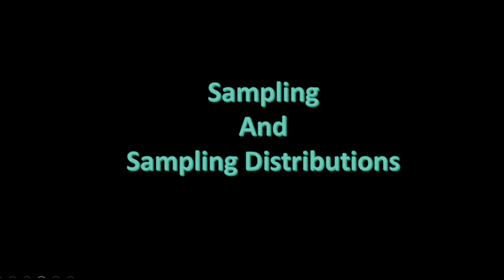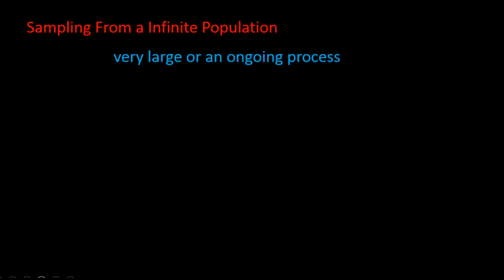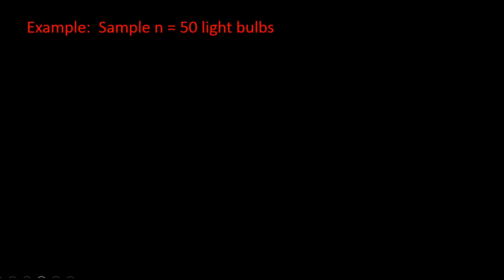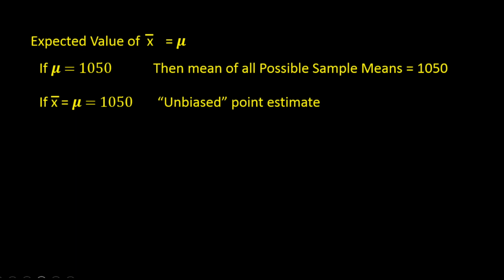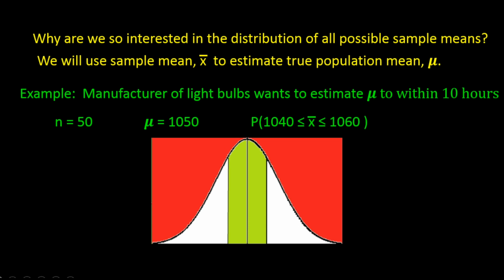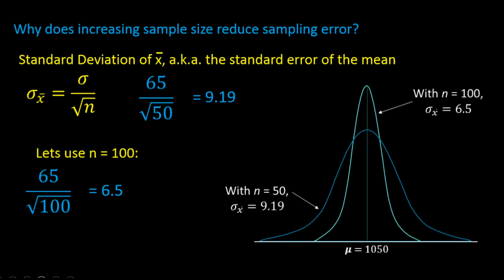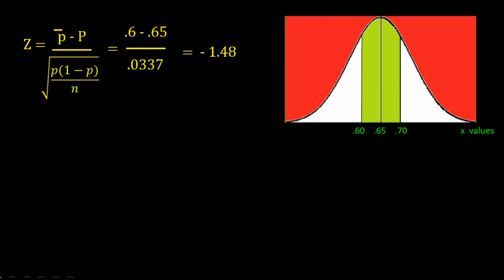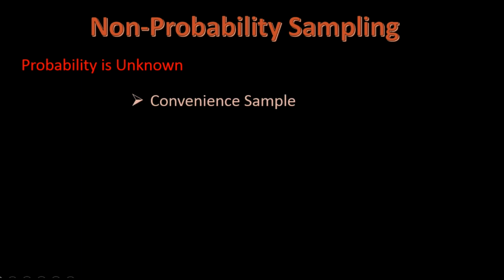Sampling and Sampling Distributions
DescriptionThis tutorial discusses the sampling distribution of the sample mean and sample proportion.  The Central Limit Theorem is discussed as are several Probability and Non-Probability Sampling Methods.  The standard deviation for the sampling distribution, also known as the standard error of the estimate, is introduced, and its formula is shown and demonstrated.  The finite population correction is also shown and discussed.